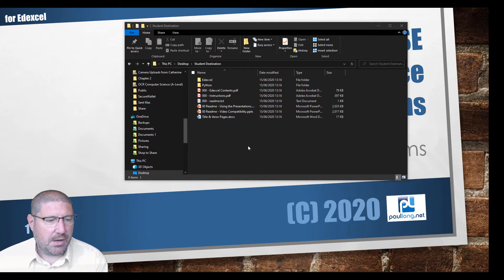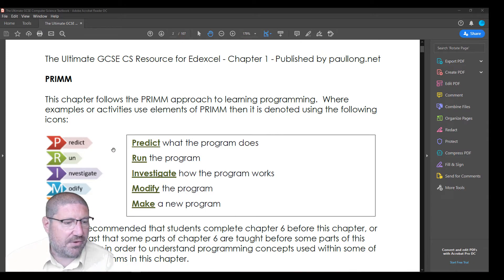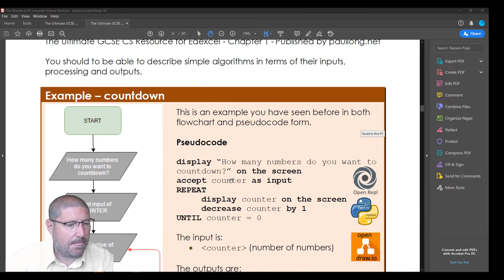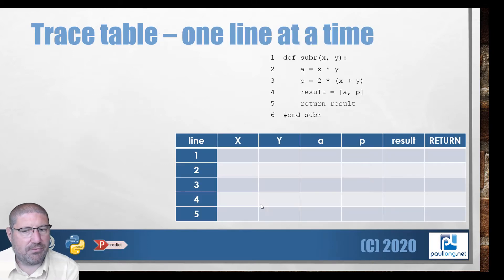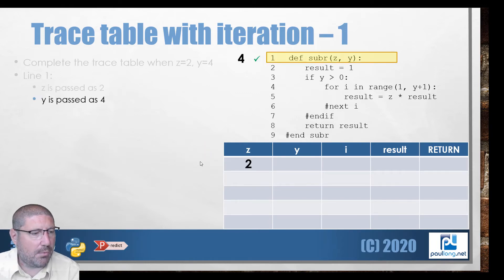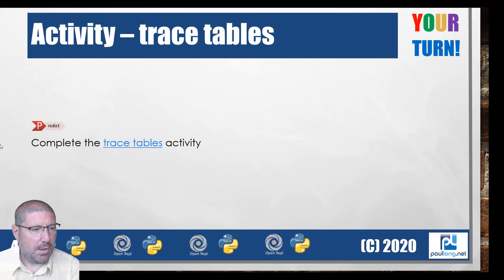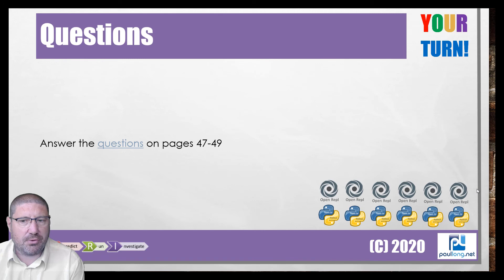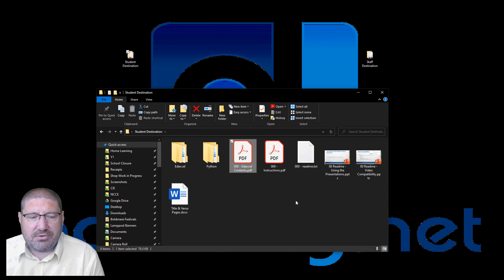Using the Resources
How to use The Ultimate GCSE Computer Science Resources from paullong.net